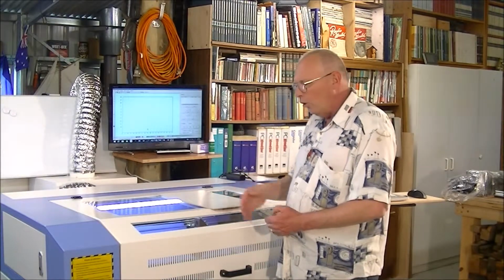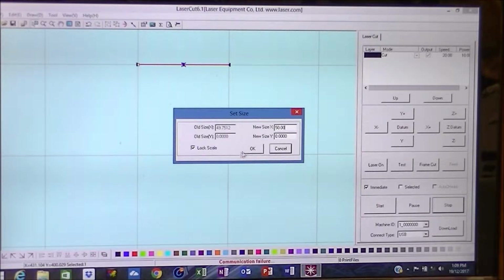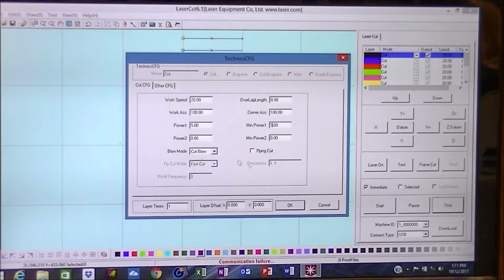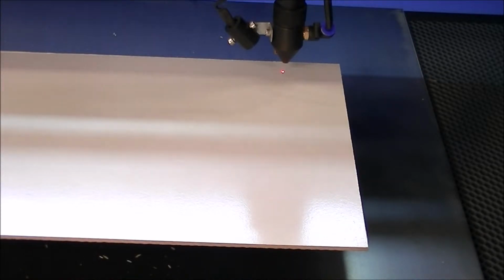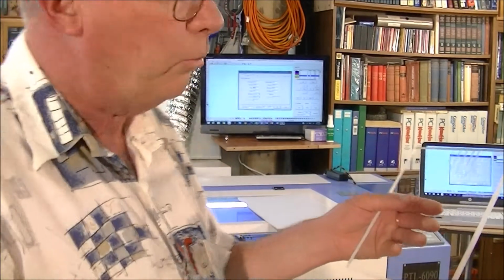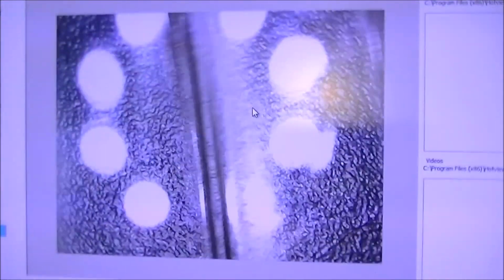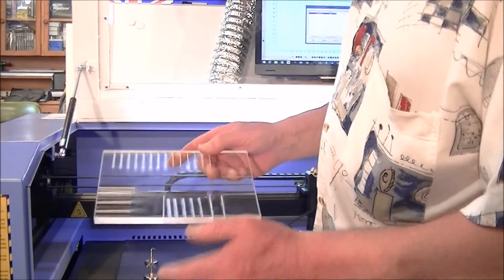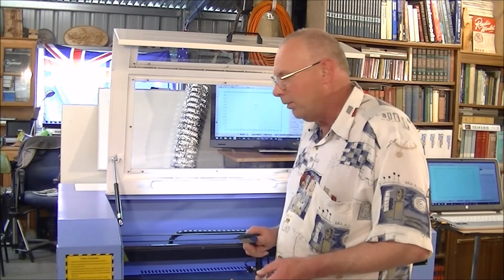Video 4 Laser 100w power, focus and speed under the microscope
Australian Inventor Roger Clyde Webb takes a close look at the PTL6090 Laser 100w power, focus and speed under the microscope.